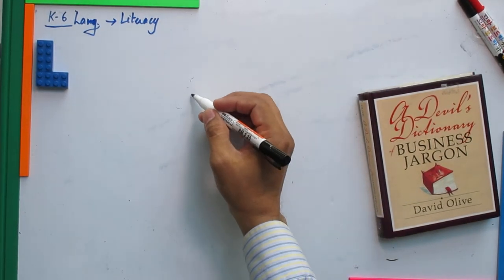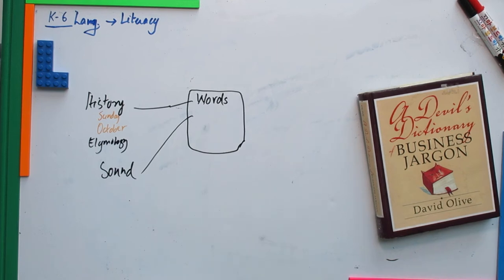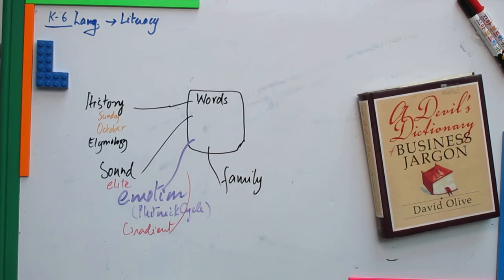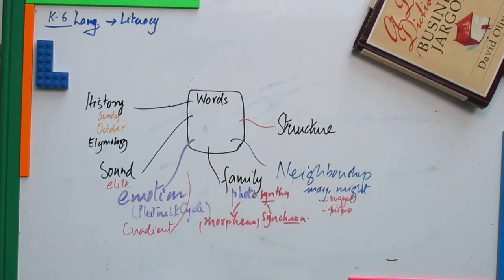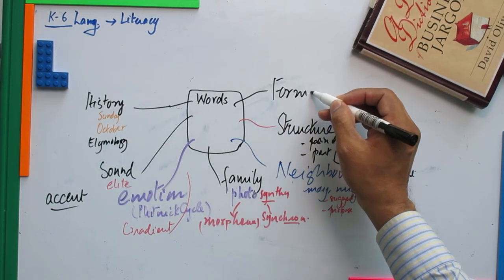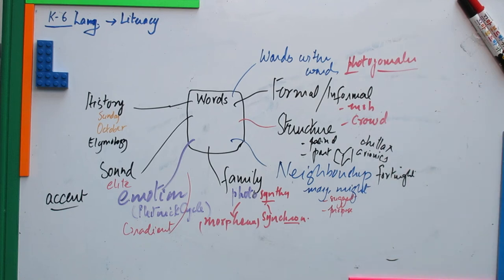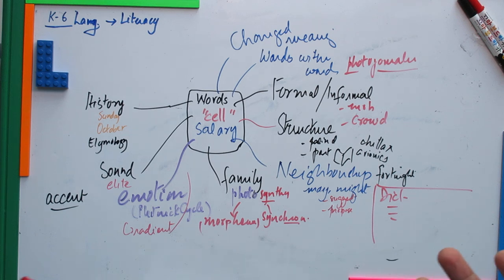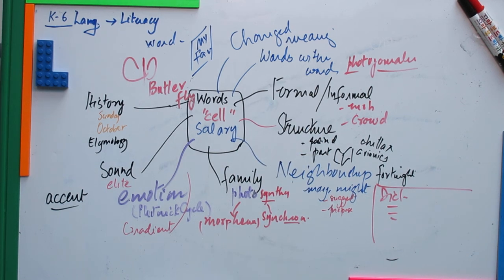0024 Are we connecting our learners to WORDS?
Words have lot of dimensions to learn, make fun, design and play games around them, see its association with other words and concepts.
This habit of exploring about words should be modeled and inculcated.